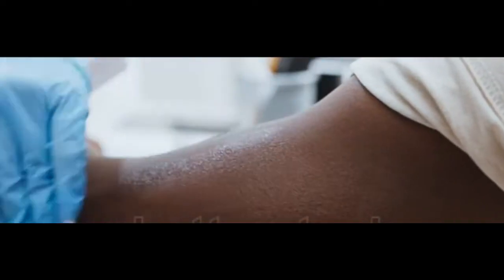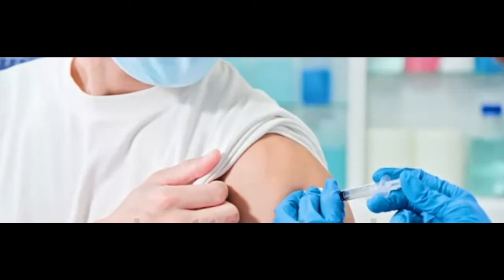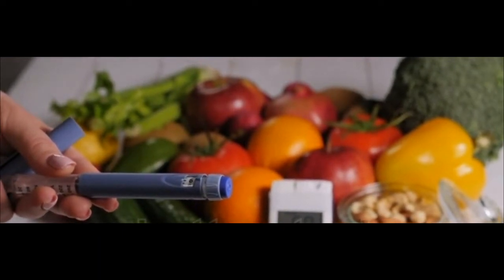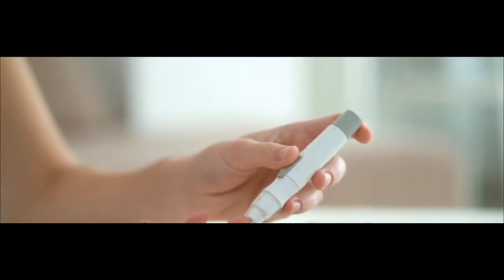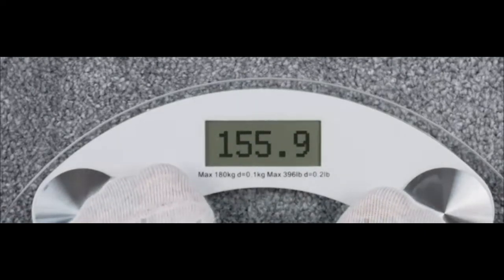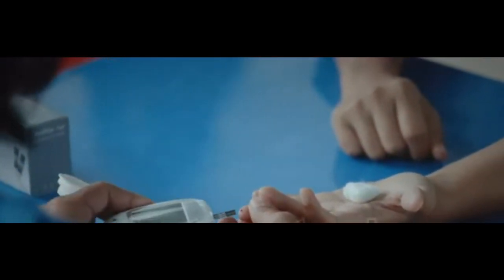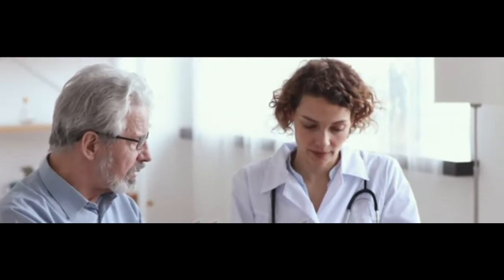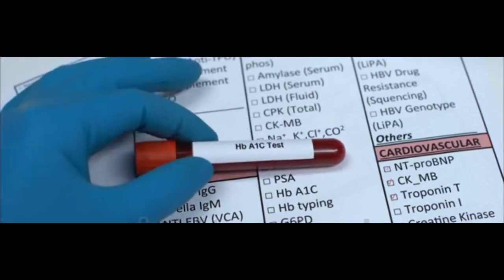Humalog vs. Novolog: Important Differences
Humalog and Novolog are two diabetes medications. Humalog is the brand-name version of insulin lispro, and Novolog is the brand-name version of insulin aspart.
These drugs both help manage blood glucose (sugar) in people with type 1 and type 2 diabetes.
Humalog and Novolog are both rapid-acting. That means they work more quickly than other types of insulin.

What are the major differences between Humalog and Novolog?,
What is the difference between Novolog and lispro?,
Does Novolog work better than Humalog?,
How does Humalog differ from normal insulin?,
are humalog and novolog dosed the same,
problems switching from novolog to humalog,
is humalog and novolog the same,
lispro vs aspart dosing,
humalog generic name,
humalog vs humulin,
lispro vs humalog,
lispro vs novolog,

humalog generic name,
humalog vs humulin,
lispro vs humalog,